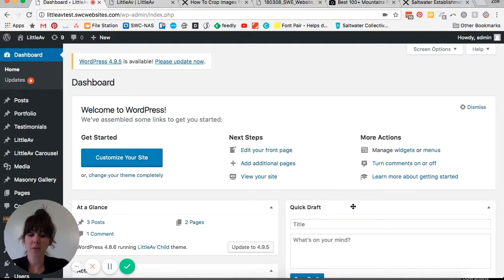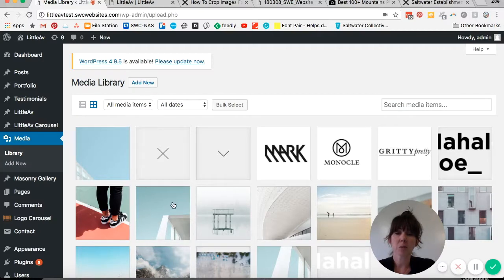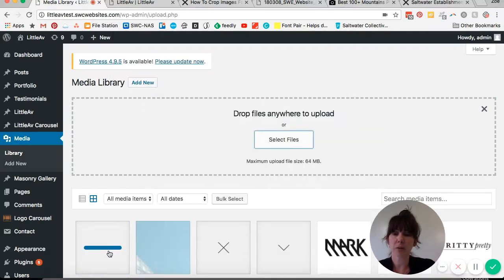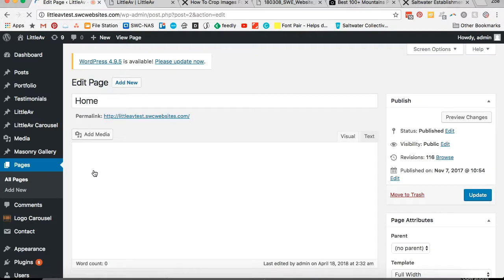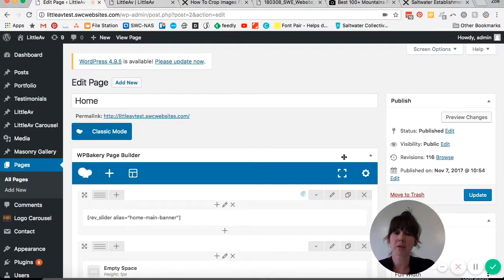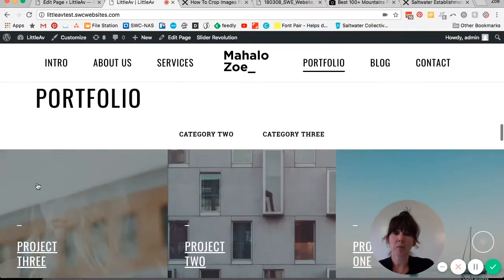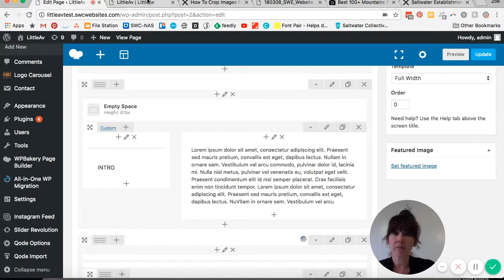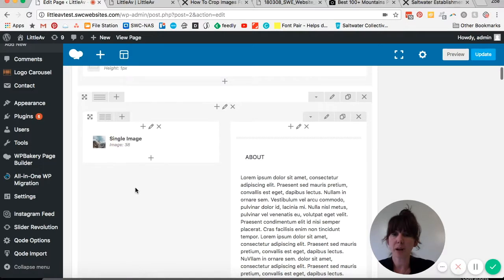02 WordpressDashboard TheBasics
In this video we look at how to log into your site and the basics of the wordpress dashboard.